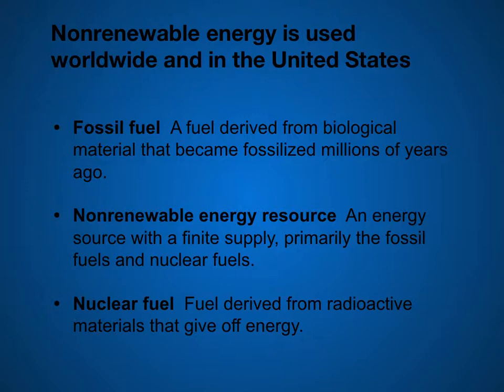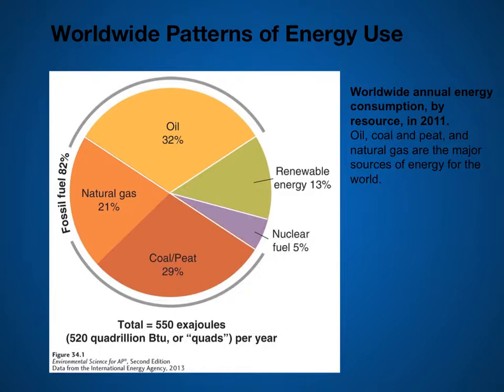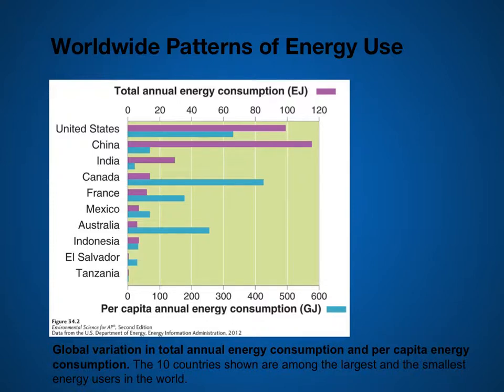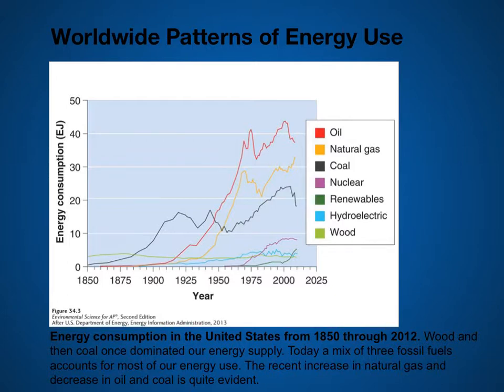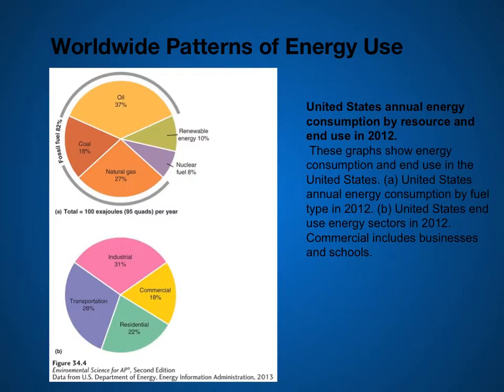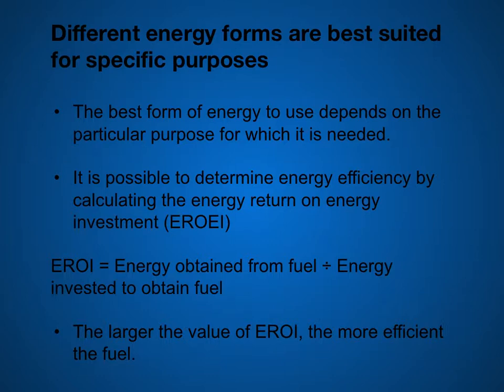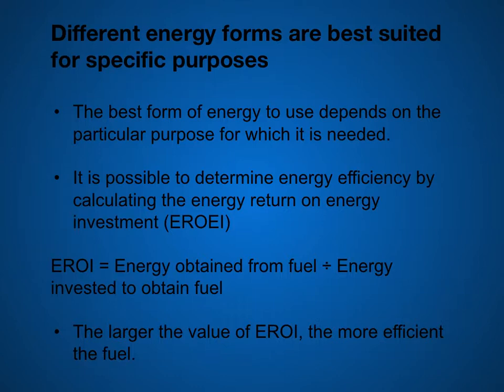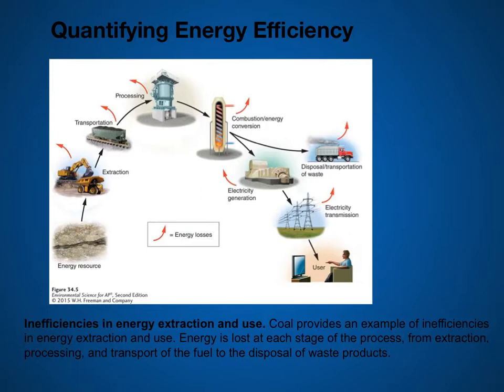Nonrenewable energy sources - patterns of energy use - part 1